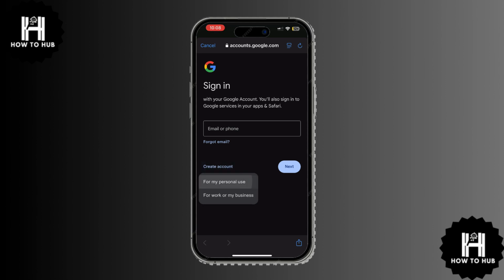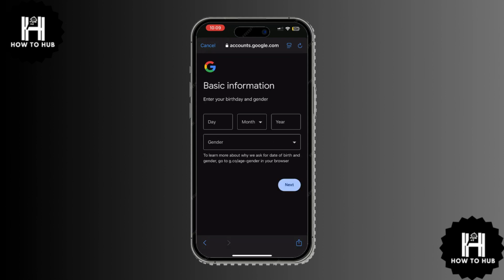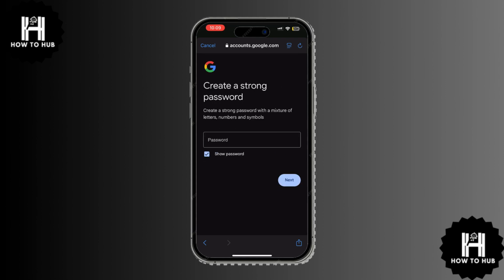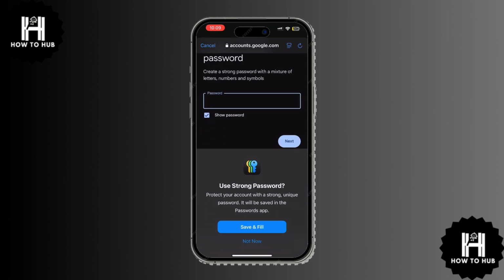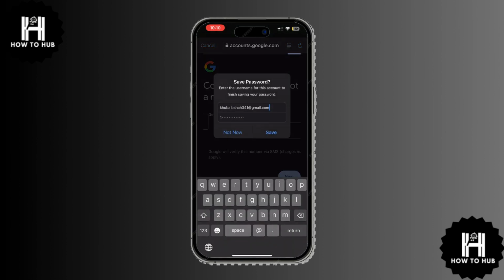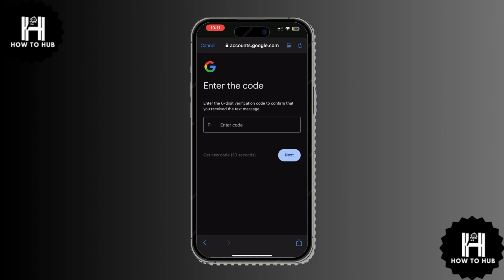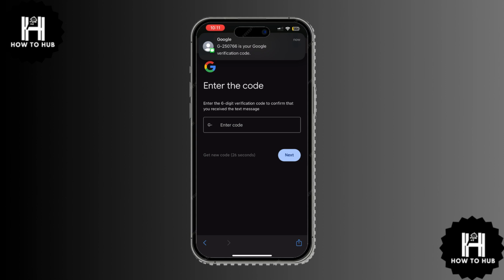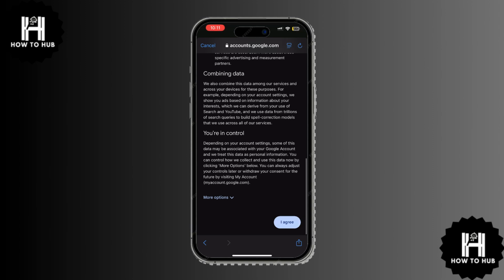How To Create Gmail Account In 2025!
Create a Gmail account in 2025 with this simple guide! Follow easy steps to set up your Google account for seamless access to email, Google Drive, and more. Start your journey with Gmail today."

5 Lines with Tags:
📧 Learn how to create a Gmail account step by step.
✅ Easy guide to setting up Gmail in 2025.
🌐 Access email, Google Drive, and more with one account.
🔒 Secure and manage your digital communications easily.
🚀 Start your Gmail experience today!

Gmail2025 CreateGmailAccount GoogleGuide EmailSetup TechTips💭 Got a Question?